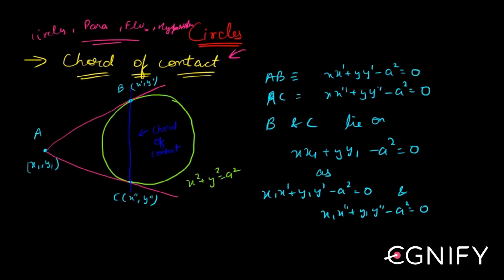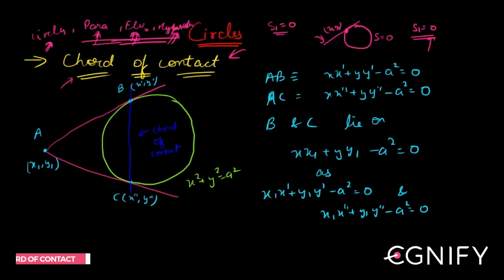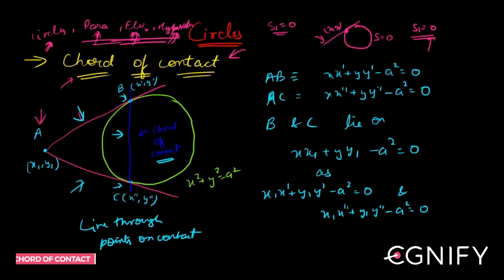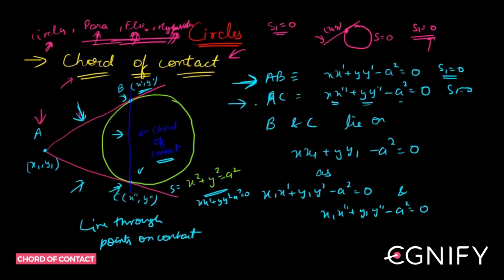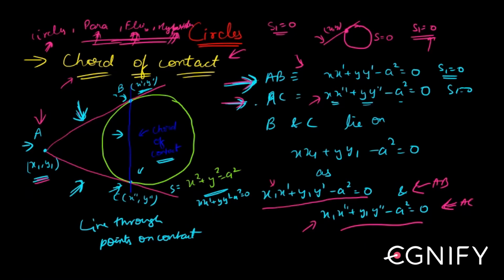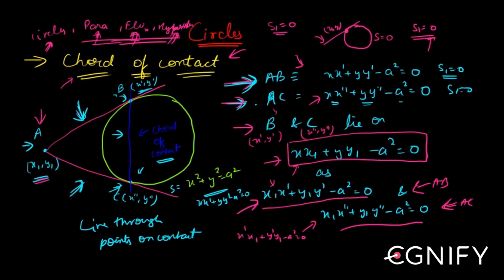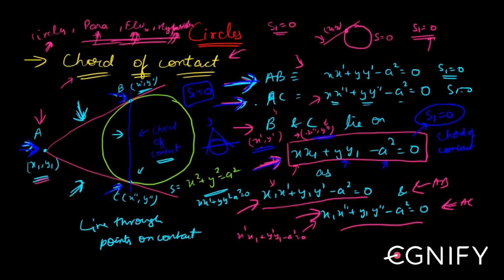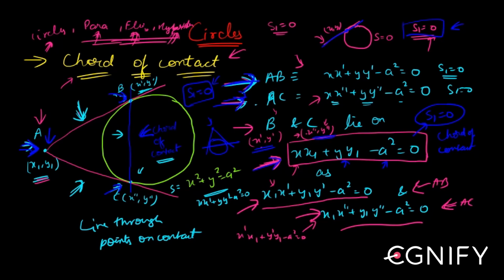31.Chord of contact | Circles | JEE Maths | Egnify